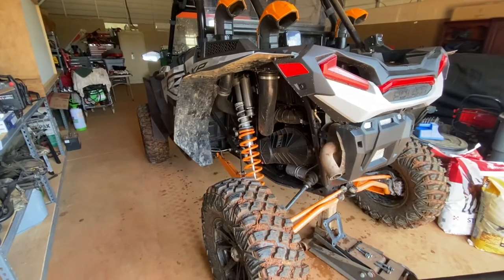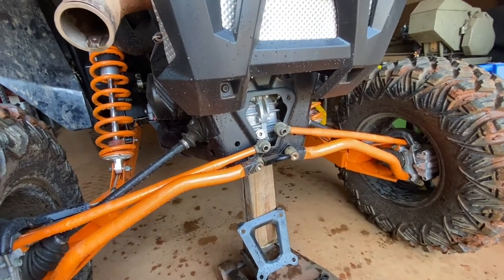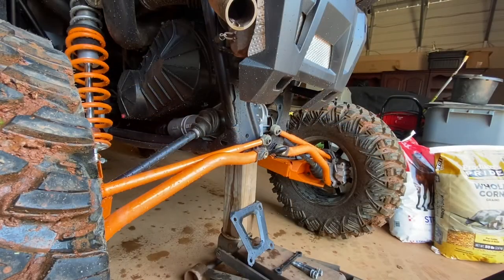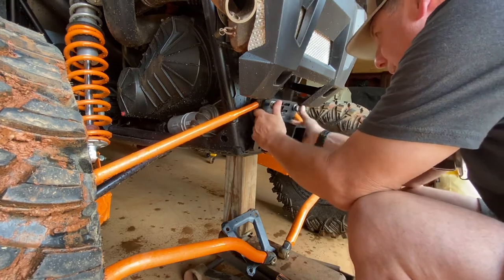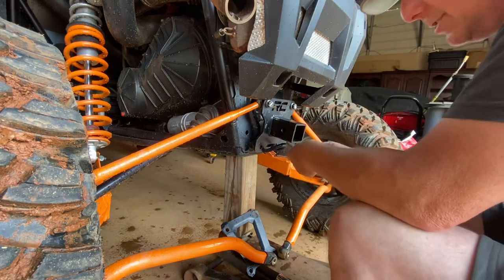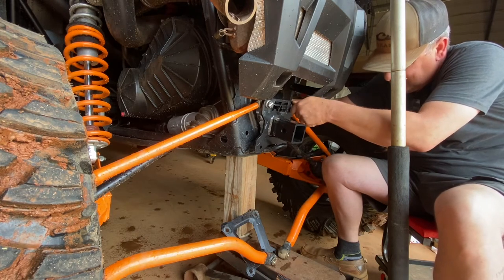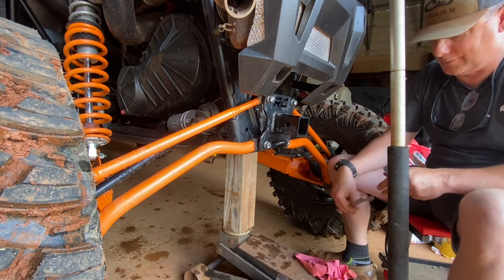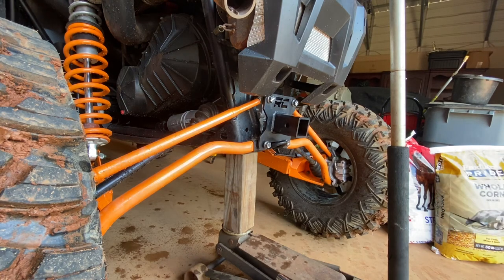2021 Polaris RZR 1000 High Lifter trailer hitch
Installing a trailer hitch on a 2021 Polaris High Lifter.